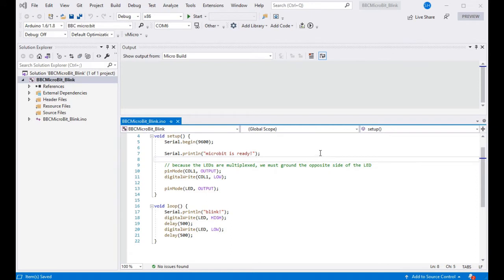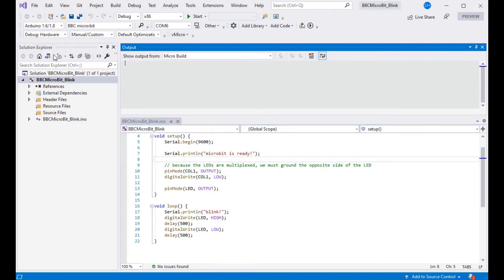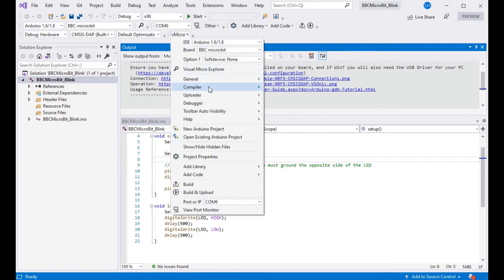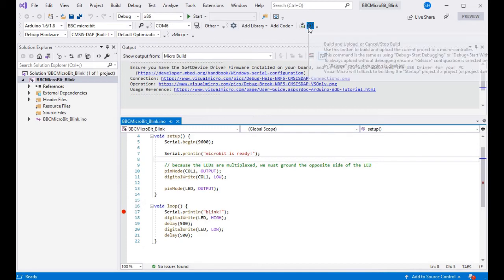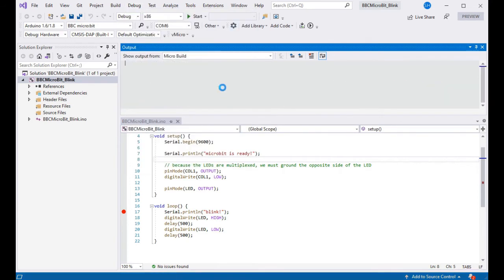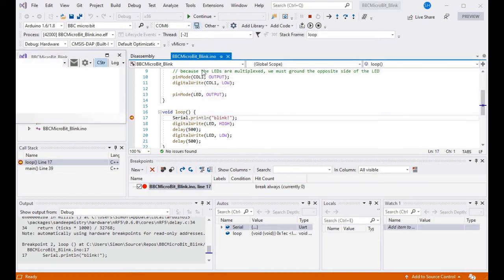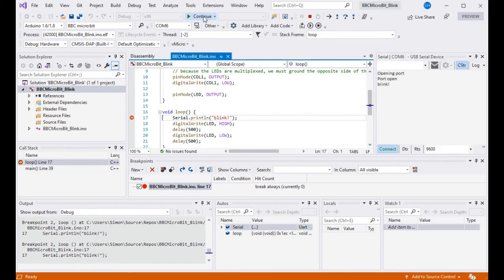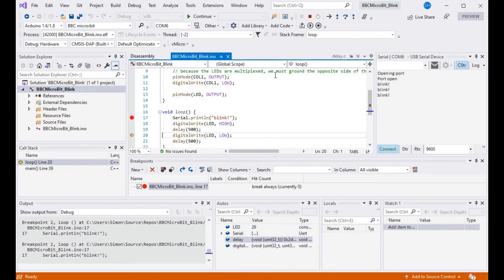Debugging BBC Micro:Bit in Visual Studio with Arduino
If your BBC Micro:Bit Arduino project isn't behaving as you expect, or you just want to get used to the debugging tools before you hit a problem, this is the video for you. More information and links below.

The BBC Micro:Bit board has debugging tools on-board, meaning you can use this advanced debugger, without any additional wiring or parts.

This is available in the latest release of Visual Micro (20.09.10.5), and by simply selecting a few menu options you can stop your code where you want, inspect variables at runtime, and step line by line through the code, making squashing that bug easier than ever.

Coupled with the Industry Standard software development tools in use, this debugging experience is invaluable in the learning process, as its virtually identical to debugging a variety of application types, saving you time in the long run in both learning and problem solving!